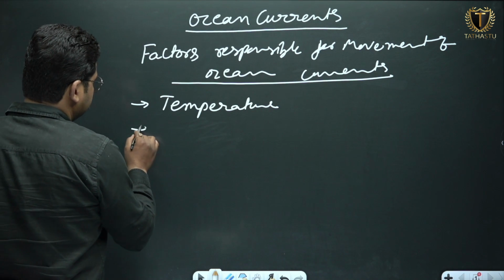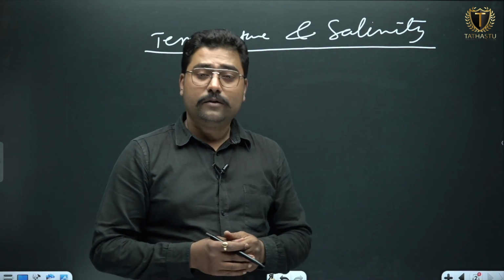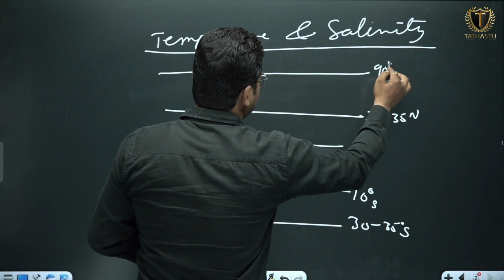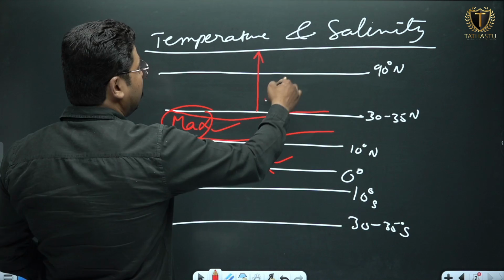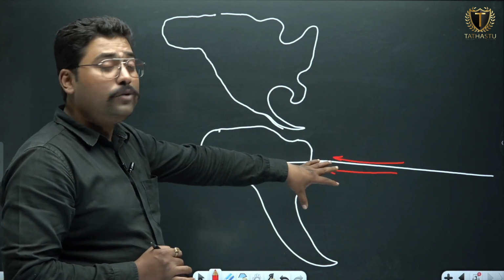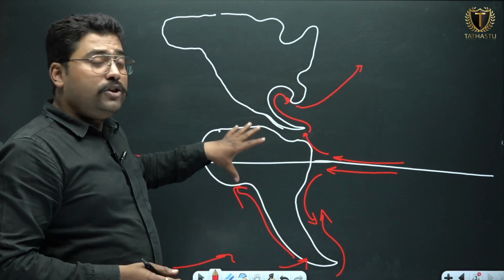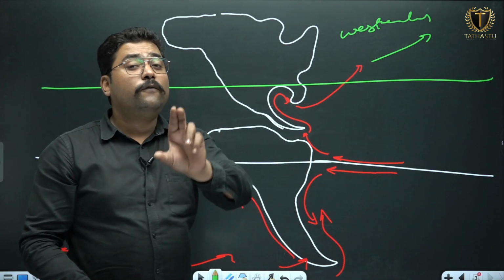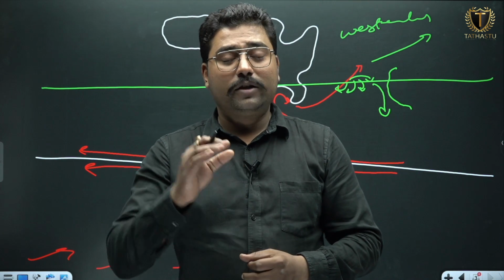Ocean Currents | Factors Affecting the Movement of Ocean Currents | UPSC PRELIMS 2024